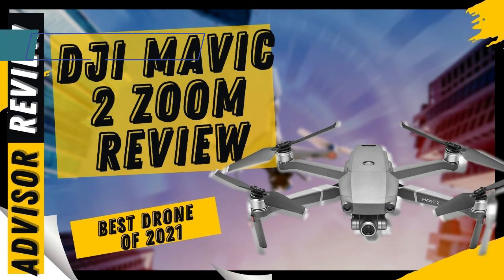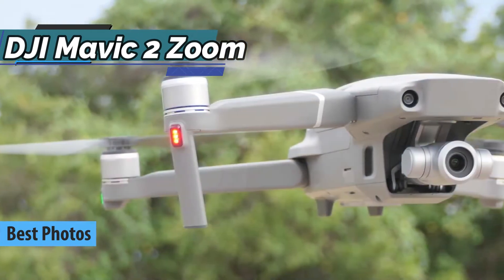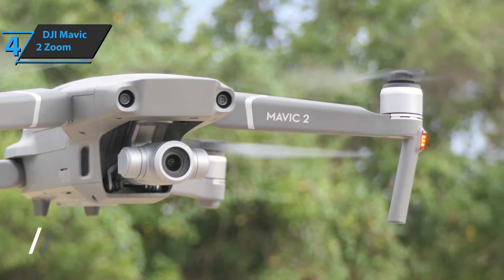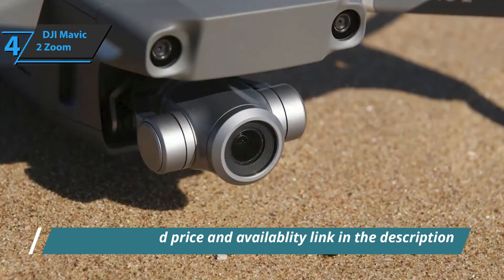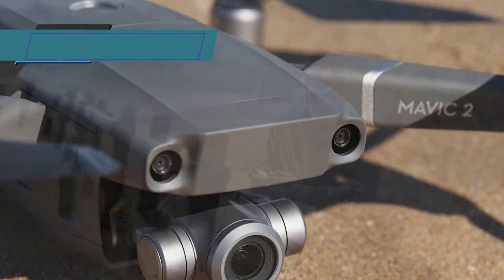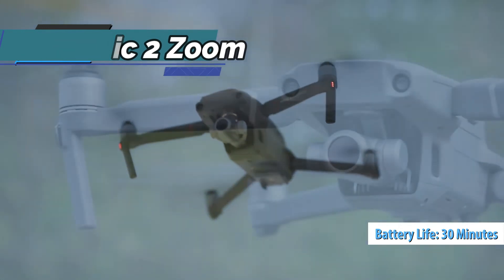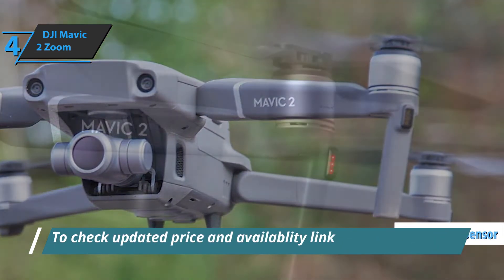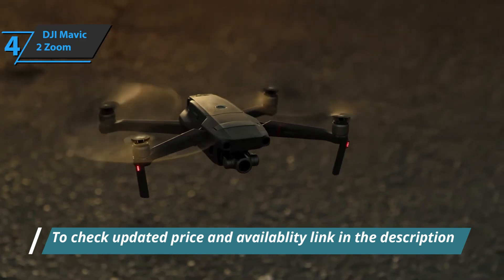DJI Mavic 2 Zoom full review 2024 -Best drone under 500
DJI Mavic 2 Zoom

We try to cover all factors before choosing the best one.